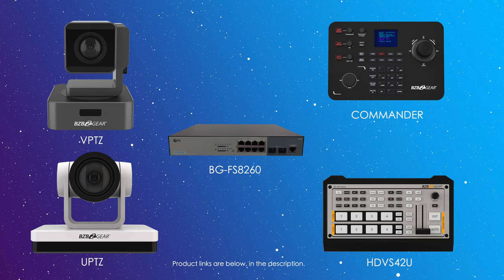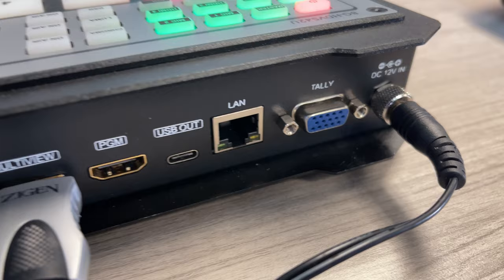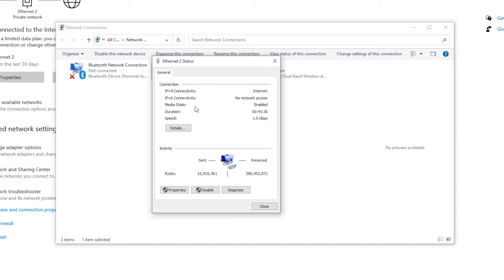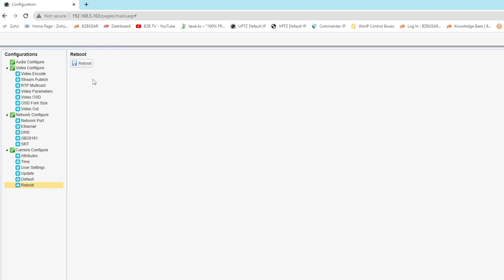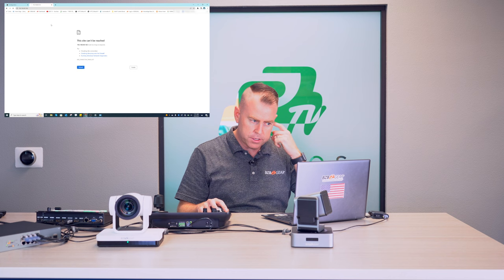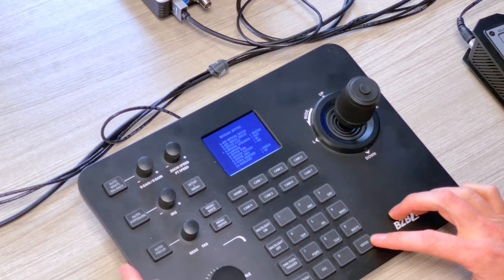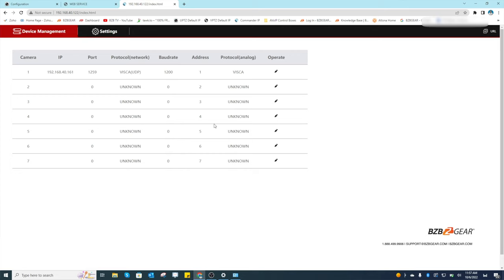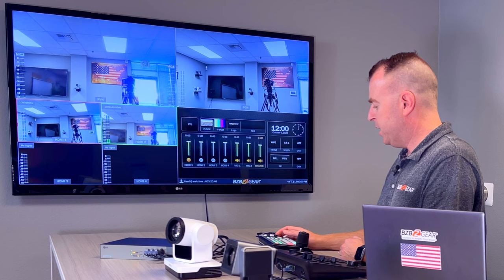How to Network Multiple IP Cameras for Live Streaming | Part 1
We get many questions about networking multiple cameras for live streaming in churches, houses of worship, and video conferencing environments. In this two-part series, our tech lead Nathan Fox goes over a complete walkthrough to network two popular HD cameras in the BZBGEAR catalog: the UPTZ series and VPTZ series ptzcameras .

Product Links

HD PTZ Cameras

Joystick Controller

Video Switcher

Network Switch